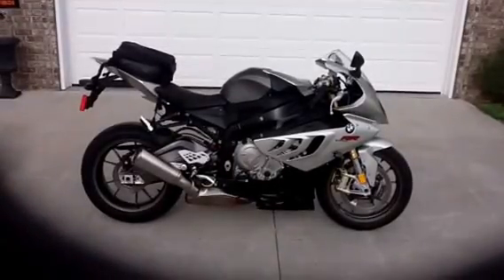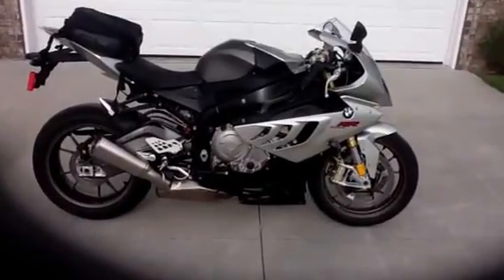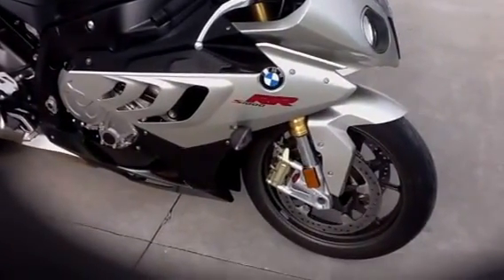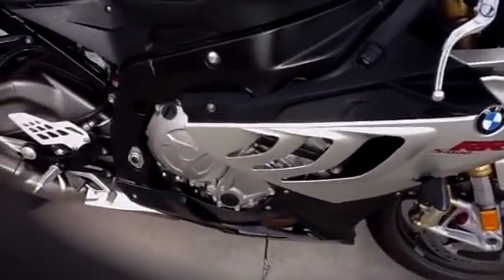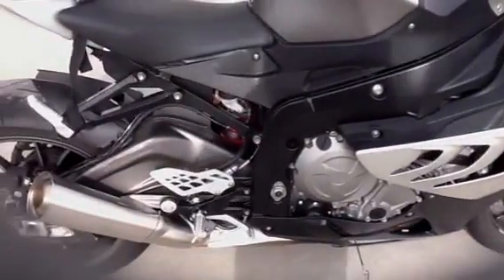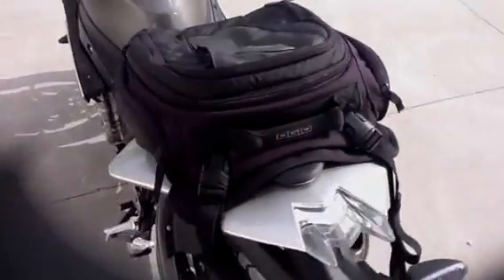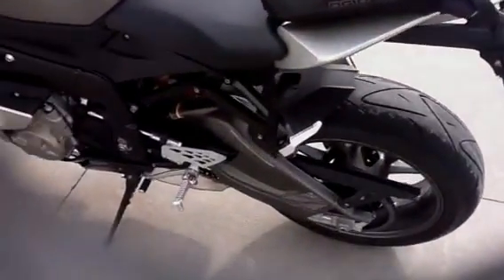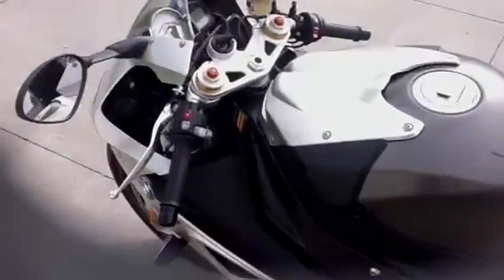2010 BMW S1000RR - SOLD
2010 BMW S1000RR  -  Mineral Silver Metallic
A DOHC 999cc, liquid-cooled, four-stroke engine, paired with a six-speed, chain-driven transmission, powers the S1000RR. The fuel-injected, inline-four engine produces 193 hp at 13,000 rpm and gives the S1000RR a top speed of well over 160 mph. Handling can be improved by altering power and throttle response using four riding modes: Rain, Sport, Race and Slick.

Built around a 26.42-lb. aluminum bridge frame, the S1000RR weighs 403.4 lbs. and measures 84.4 inches. A 43mm front fork with spring-preload and 10 positions of adjustable rebound handles suspension. The bike has dual front Brembo disc brakes, and a single rear brake.

Besides the riding modes, BMW offers several unique technology options that distinguish the S1000RR from the competition. Options include dynamic traction control (DTC), antilock brakes (Race ABS) and wheelie control. An addition $450 option is BMW's gear-shift assistant ("speed-shift"), which allows rapid gear changes without clutching or loss of rpm.

This bike has only 2795 miles on the odometer, has never been on the track, never down or dropped. This bike has the BMW Race ABS system, DTC (dynamic traction control), wheelie control that can all be turned on or off, gear-shift assistant("speed shift")and the BMW factory security system with two keys and two fobs. It comes with the original owners manuals and complete service records from the BMW dealership where it was purchased. It has an "Ogio " expandable tail pack. Price - $14500.